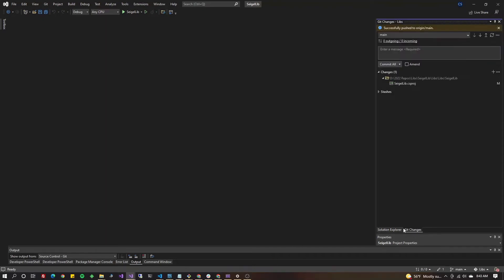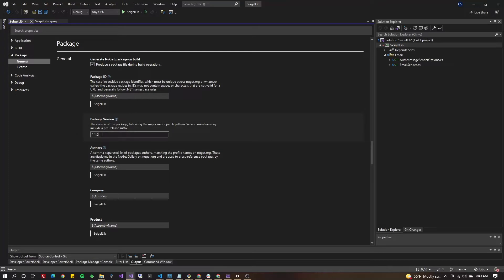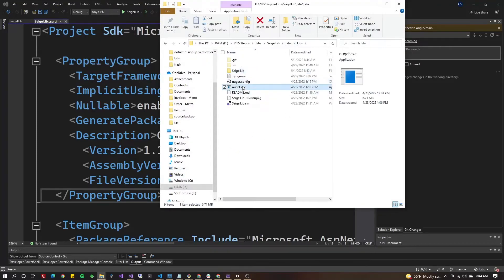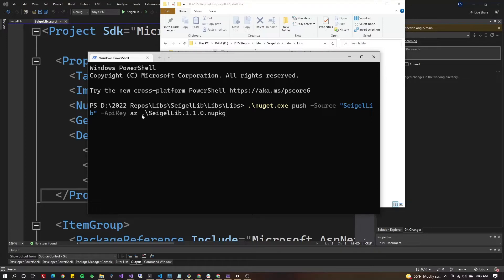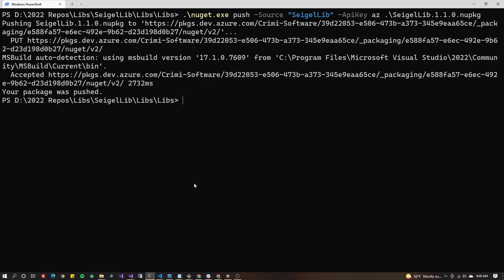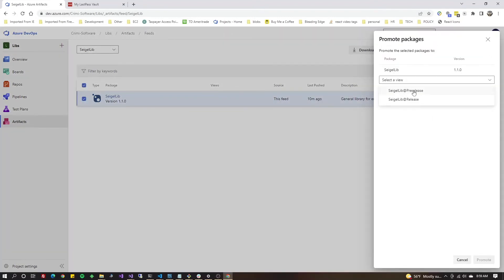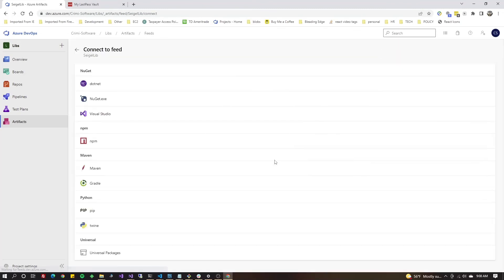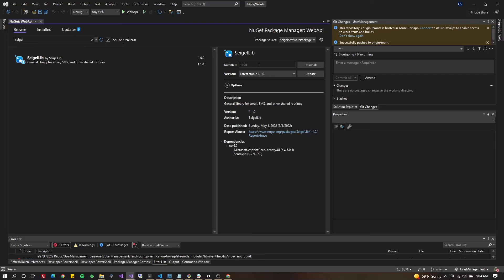Update a Nuget Package in Azure Devops Feed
Learn how to update a nuget package in your azure devops artifacts feed. Then learn how to promote it, and consume it in visual studio. Increment the version number and don't forget to decide whether it should be a debug build, or release build and whether its a release candidate (RC) package, or a final draft. Enjoy!